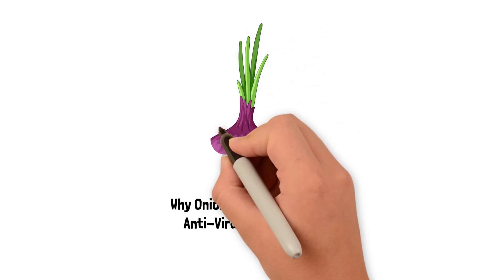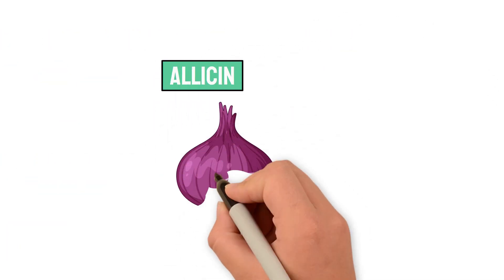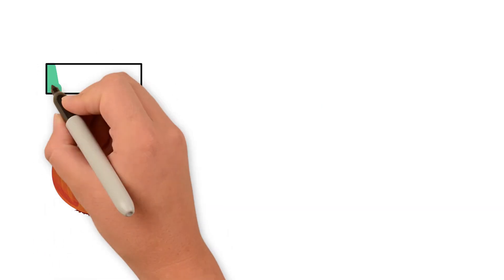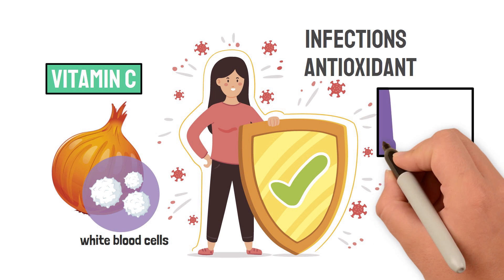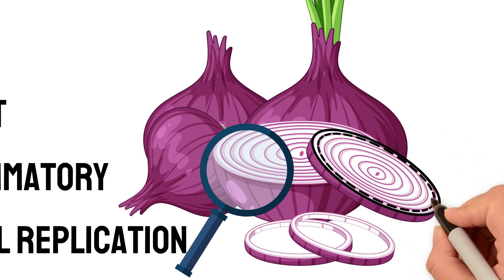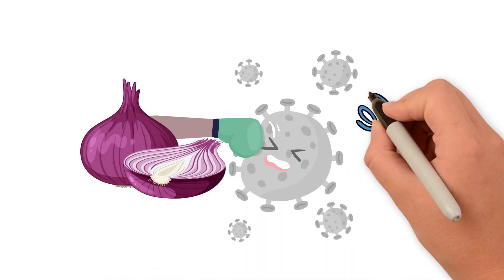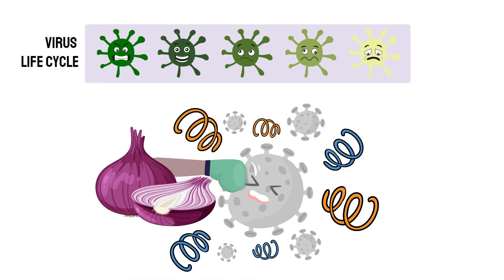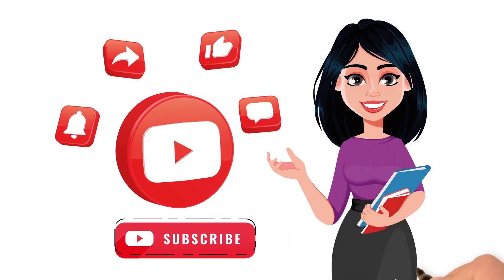Anti-Viral Properties of Onions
Recent research has shed light on the potential of onions to combat viral infections, making them a valuable addition to our arsenal against various pathogens.